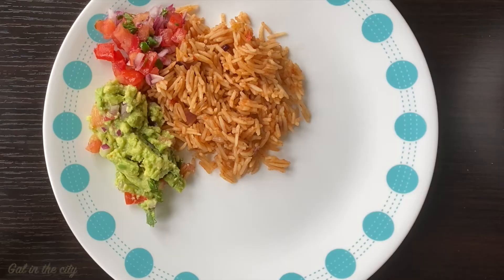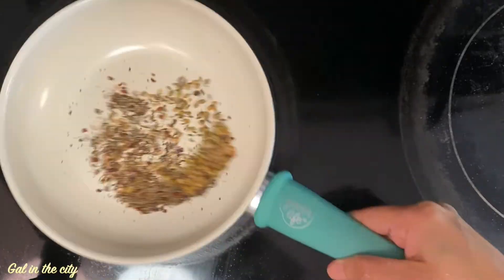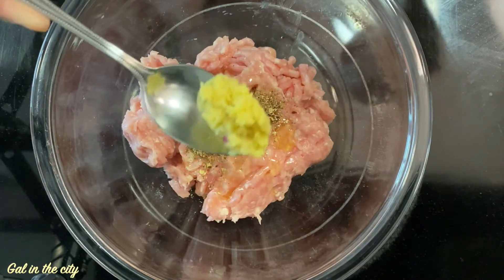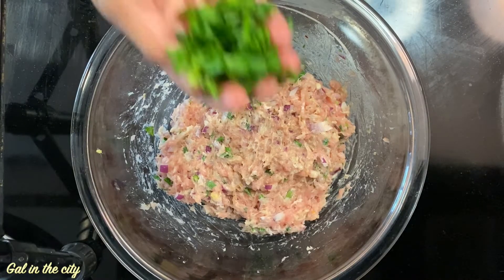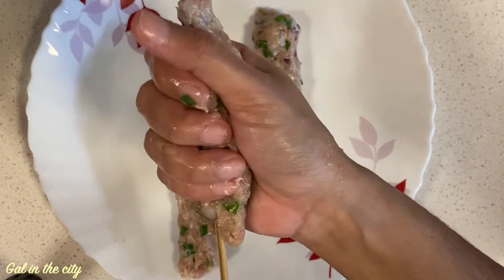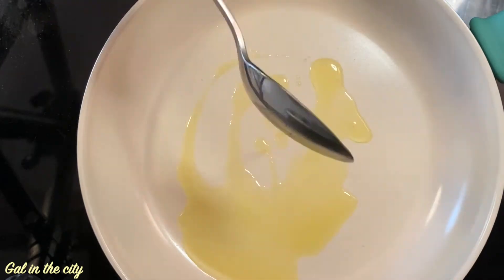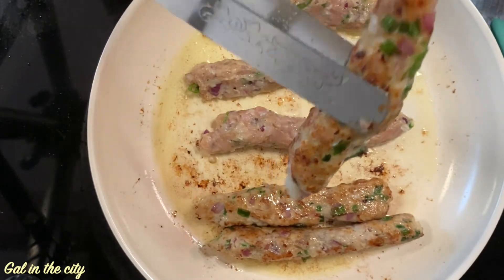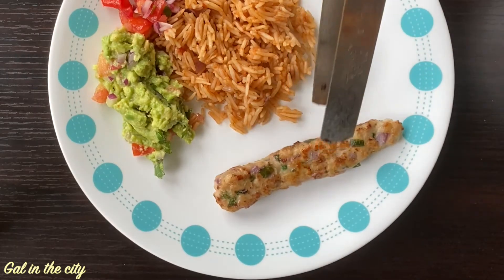chicken seekh kabab | how to make chicken seekh kabab soft and juicy Quick and tendor seekh kababa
Learn how to make Delicious Street Style 'Chicken Seekh Kebab' at home.

Chicken Seekh Kabab is made from minced chicken  & spices and it is grilled over a charcoal fire. It can also be made at home using a Griller/pan. It goes best with mint chutney.

Ingredients:
(Serves 4)
- 750 gms Chicken(minced)
- 1 tbsp Red Chilli flakes
- 1 tsp Ginger Paste
- 3 Green Chillies(chopped)
- 1 tsp Roasted cumin
-1 tsp roasted coriander seeds
-1 tsp black pepper (roasted)
-  4-5 tbsp Gram Flour(roasted)
- 1 Onion(chopped)
- 1/4 cup Coriander Leaves(chopped)
- 1/2 Lemon Juice (optional)
- Salt
- 2 tsp Ghee

Method:
1. Grind minced chicken in a mixer and take out the paste in a plate
2. Now, dry roast the cumin, coriander seeds, pepper and chilli flakes, crush it and add in the minced chicken paste, add  ginger paste, chopped green chillies, roasted gram flour, chopped onion, chopped coriander leaves, lemon juice, salt
3. Knead this all-together; add 2 tsp ghee in it and mix it well
4. Now, cover the plate with a foil paper and keep it in the refrigerator for an hour
5. Take a handful of the mixture and give it a cylindrical shape
5. Now, take a skewer and put it right through the bottom of the mixture, to the top
6. Similarly, do the same with the remaining mixture
7. Now, place these seekh kababs over a grill pan, and add ghee over it
8. Let it grill over a medium to low flame
9. After every 5-6 minutes, keep turning it over until it is cooked properly on every side
10. Sprinkle some chaat masala from the top and serve it